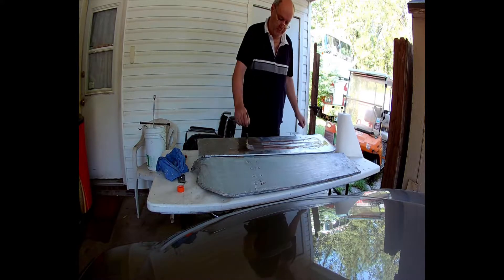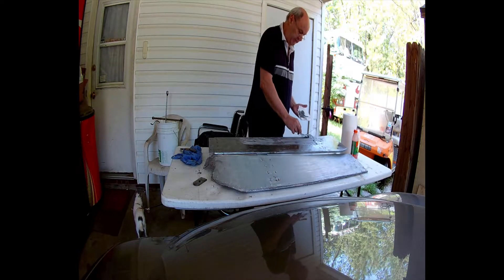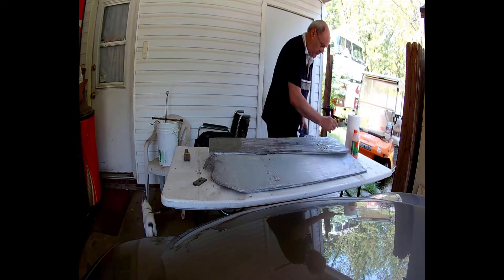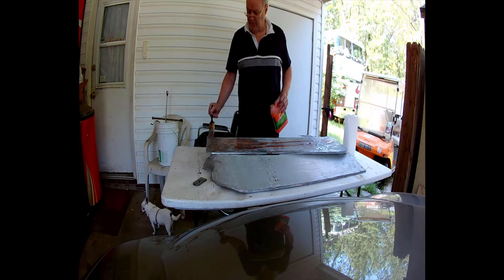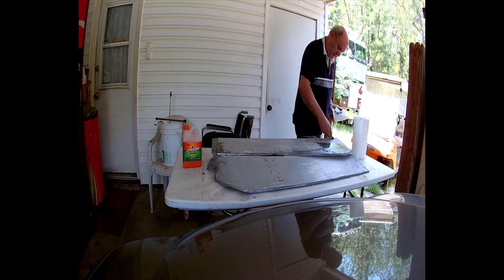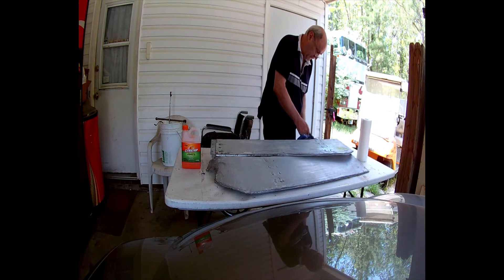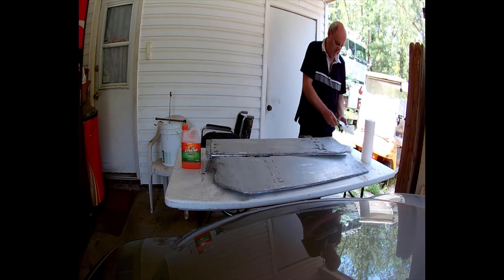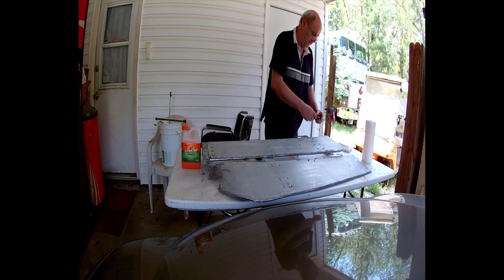S1-Ep5- Aluminum Visor Paint stripping. Peterbilt 352 RV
Stripping paint off of the aluminum visors using CitriStrip.

Great product for stripping paint and varnish off of wood or aluminum surfaces.